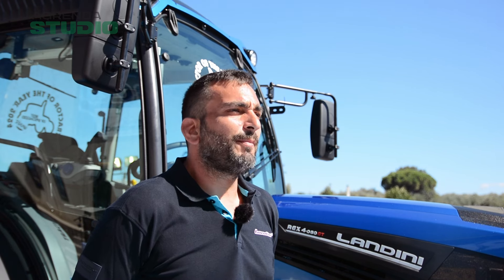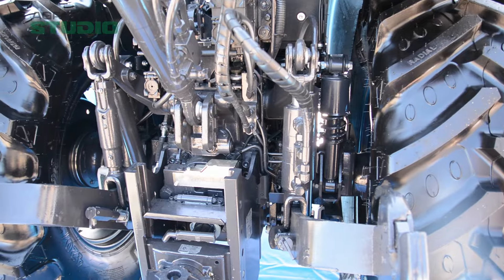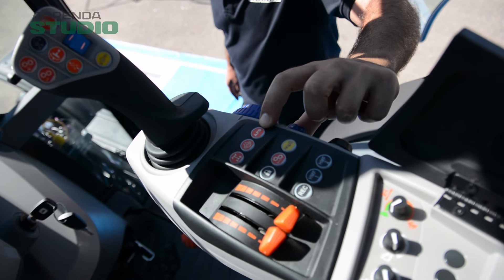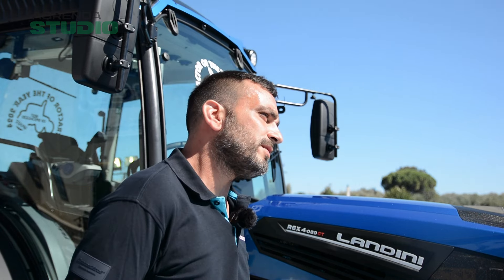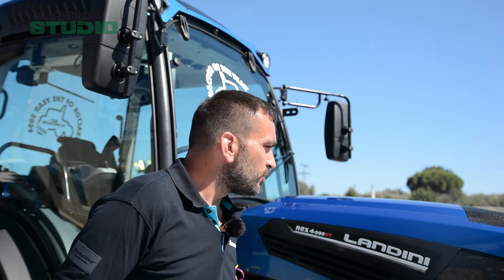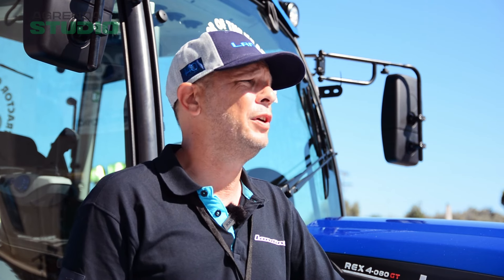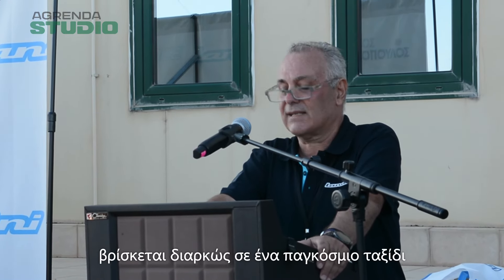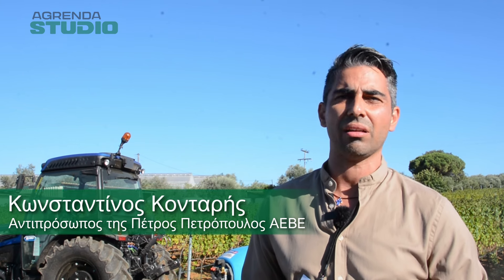Landini Rex 4-080GT, Roboshift Dynamic: Δικαίως το Τρακτέρ της Χρονιάς 2024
Απόλυτος πρωταγωνιστής του REXperience tour που έκανε στάση στην Ελλάδα, ήταν το Landini Rex 4-080GT, Roboshift Dynamic. Το profi βρέθηκε στον Πύργο Τριφυλίας που πραγµατοποιήθηκε το διεθνούς κύρους event που διοργάνωσε η Πέτρος Πετρόπουλος.